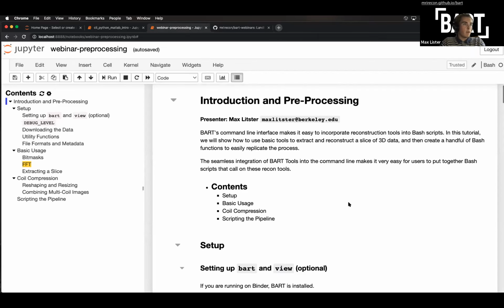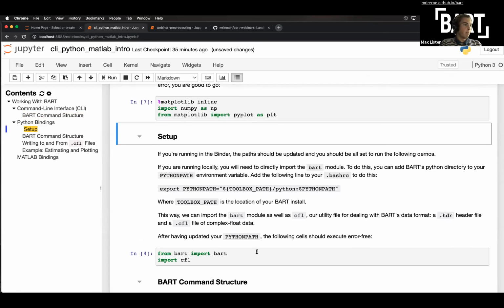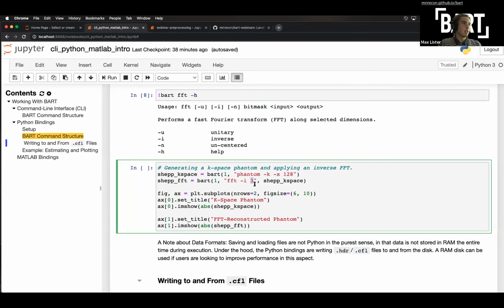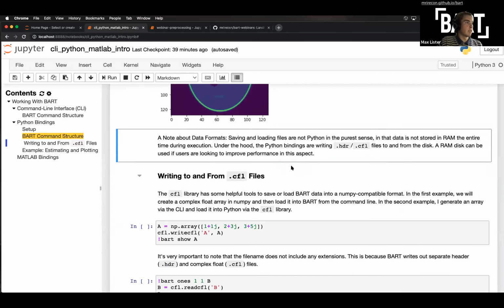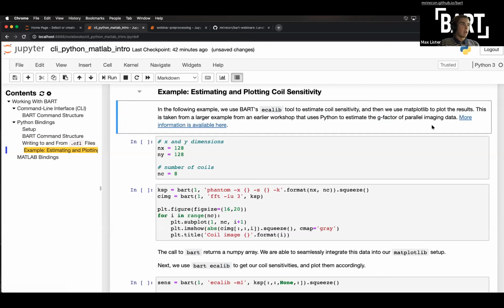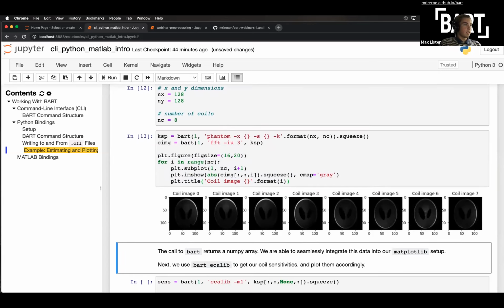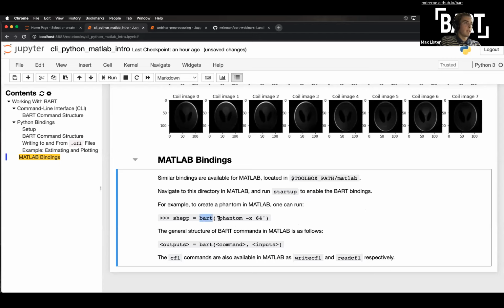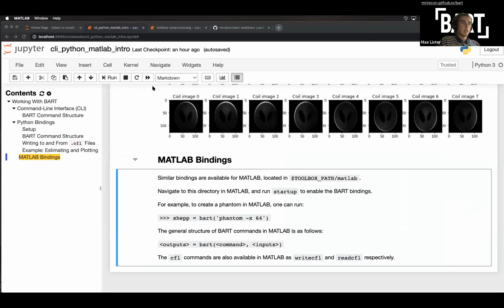BART Webinar #1 Day 1 Part 2: Working with CLI tools and Matlab/Python wrappers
Working with CLI tools and Matlab/Python wrappers